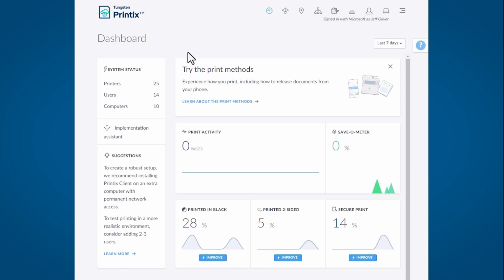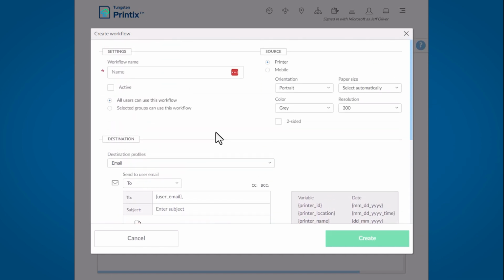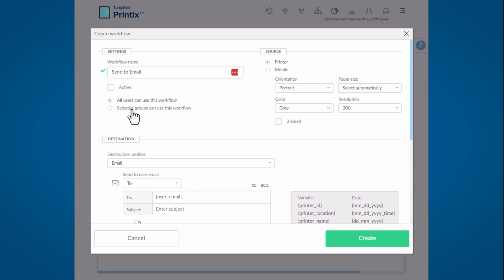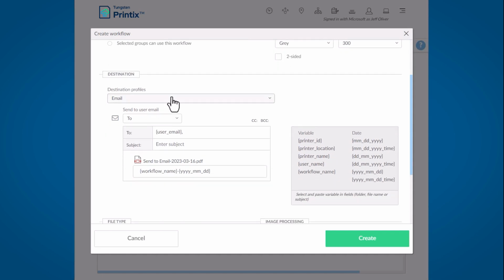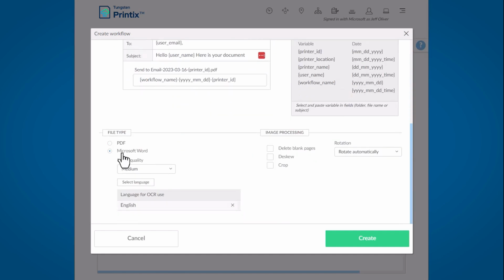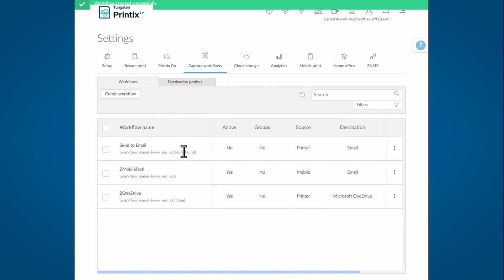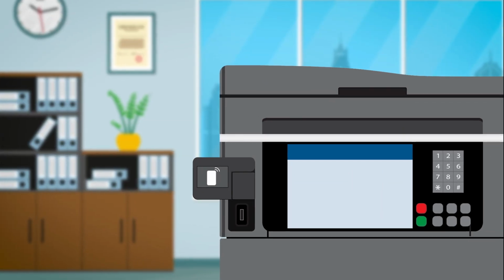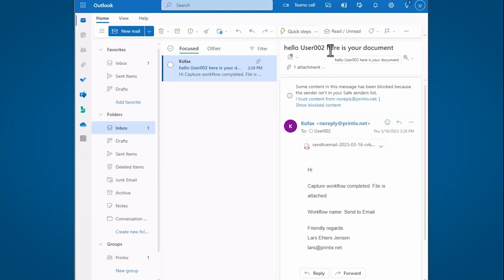Creating Email Capture Workflows with Printix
This video demonstrates creating a scan to email workflow in Printix that captures a document at an MFP and sends it as a PDF or Word file by email. You'll see how to name and scope the workflow, choose printer or mobile as the capture source, configure destination email address and file name using Printix variables, and set file-type options like OCR language, image quality, and cleanup steps such as deleting blank pages and deskewing. The demo finishes by testing the workflow at an MFP and confirming the email arrives with the scanned document attached. Useful for administrators building capture workflows for everyday document distribution. Visit the Tungsten Automation Learning Cloud for comprehensive training on Tungsten solutions.